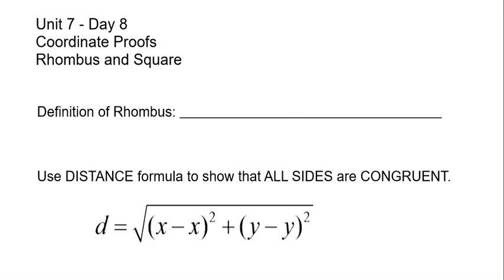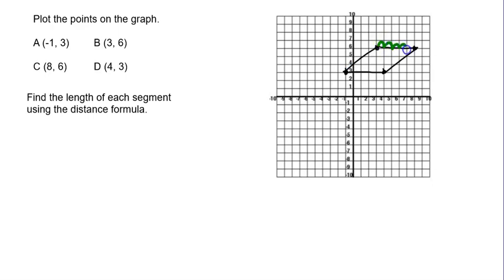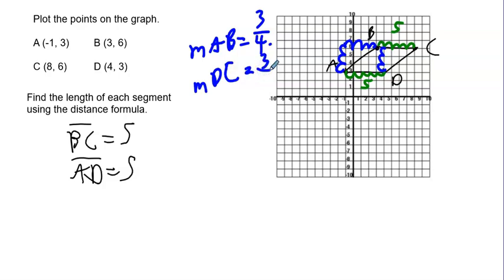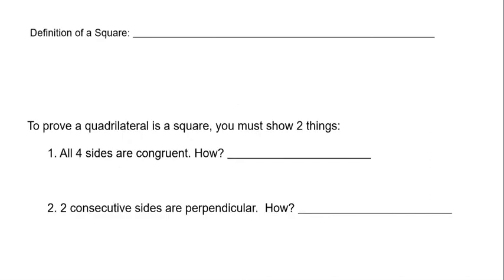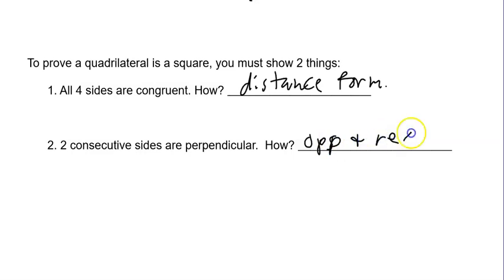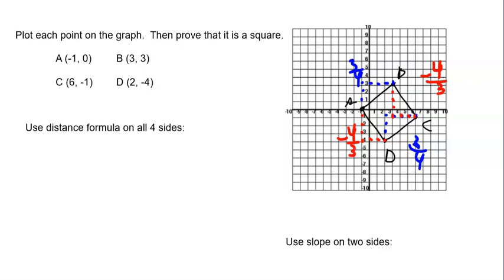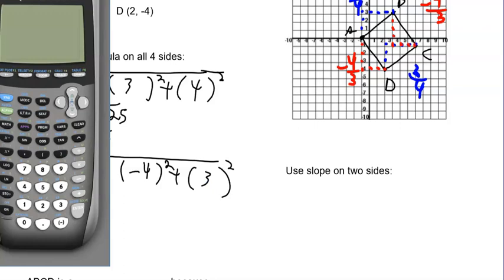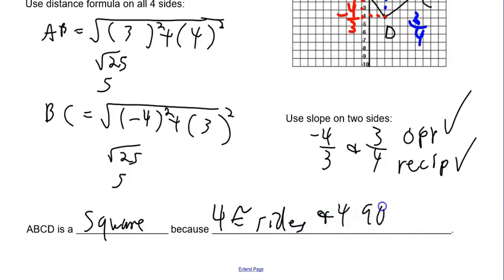alg geo unit 7 day 8 notes rhombus and square proofs